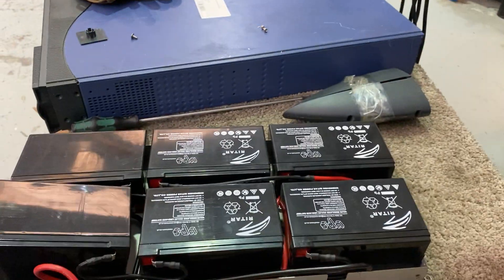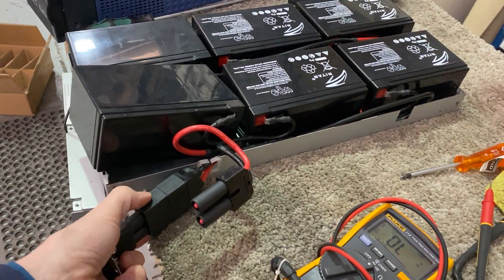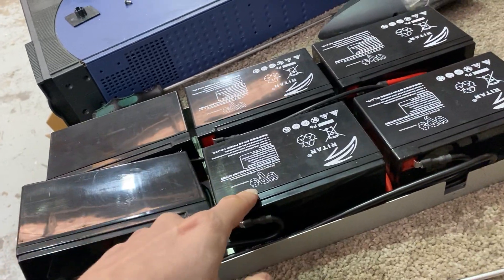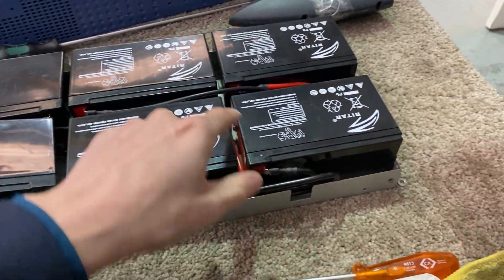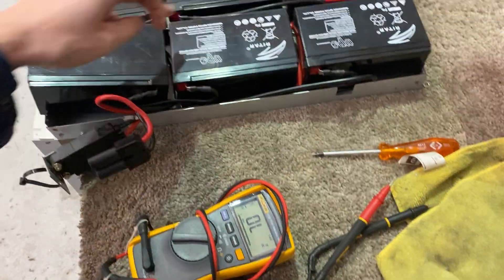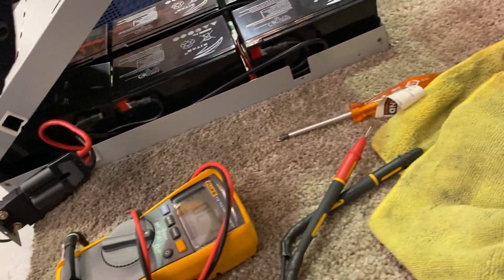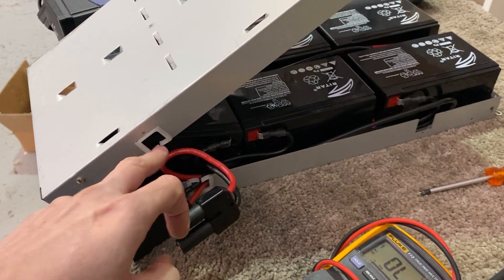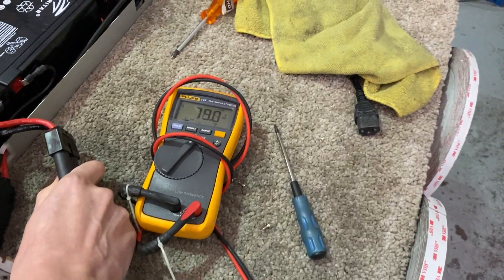MGE Pulsar 2200 (2u) Purple battery pack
How the wiring is for MGE's 2200/3000 2u Pulsar